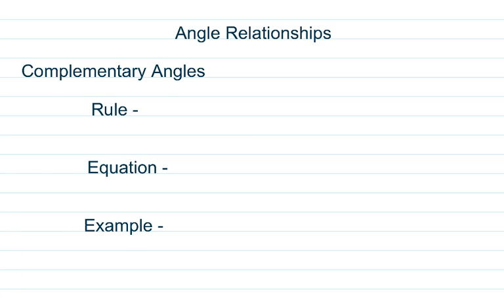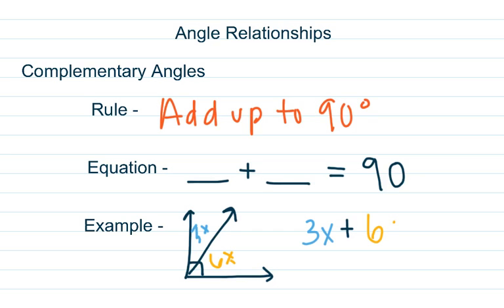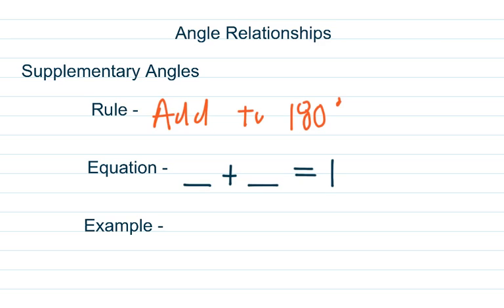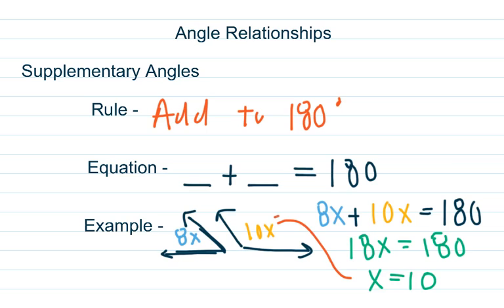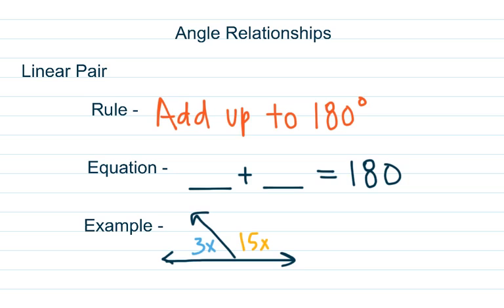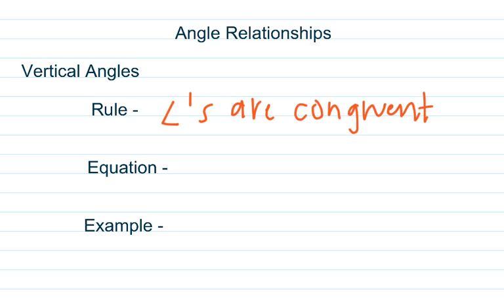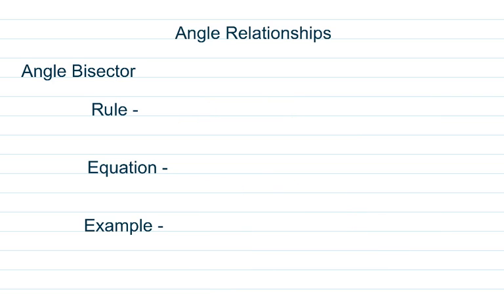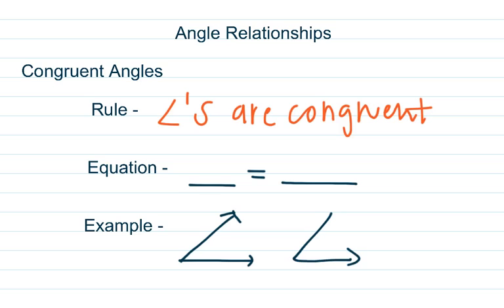Topic 2a - Angle Relationships (Cont.)